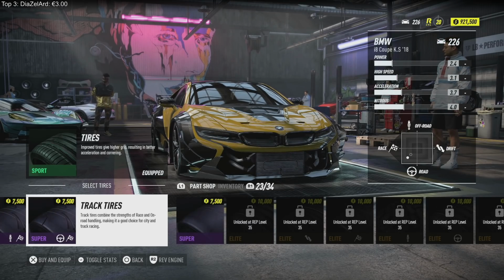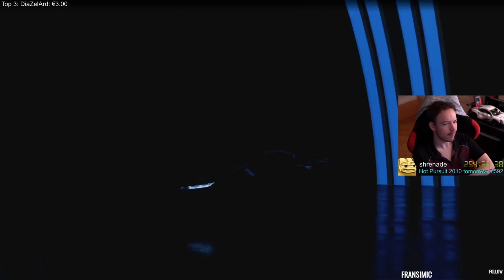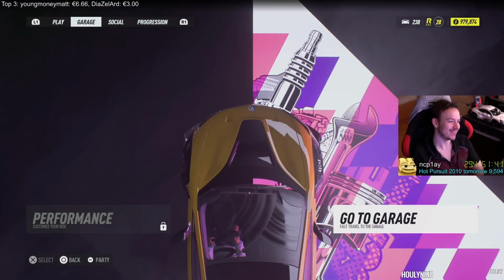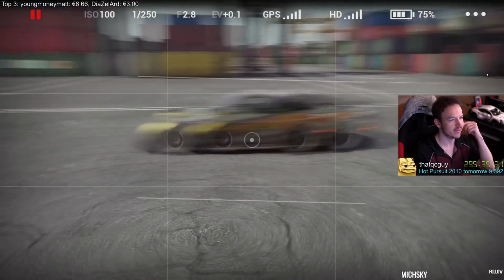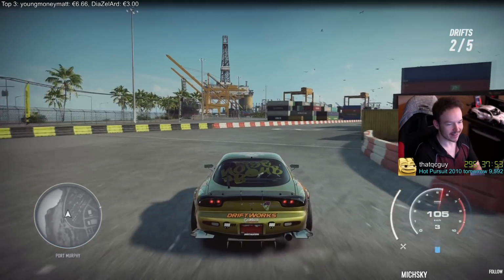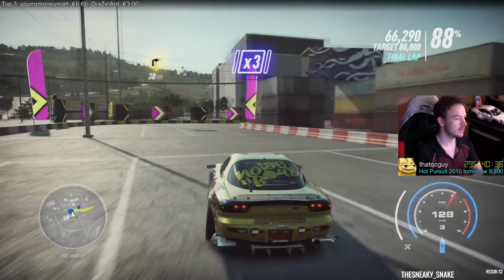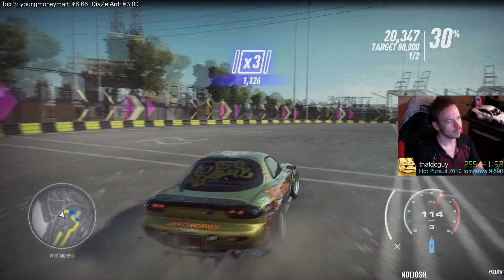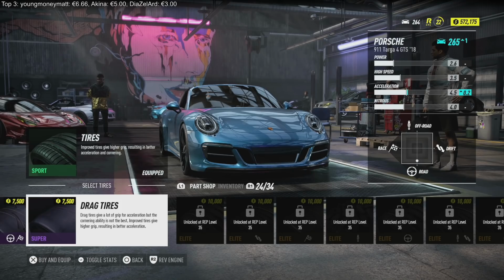Need for Speed HEAT - Grip vs. Drift Handling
🎮 Capture your gameplay the same way I do!